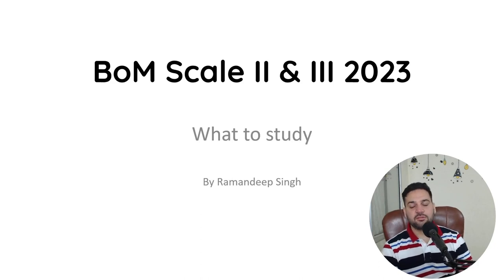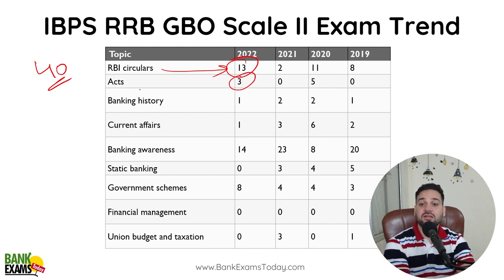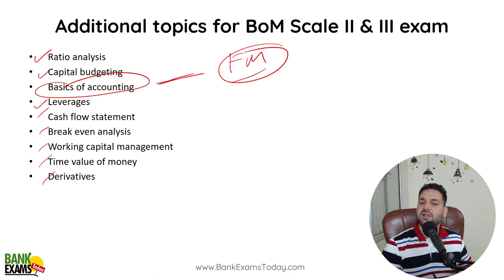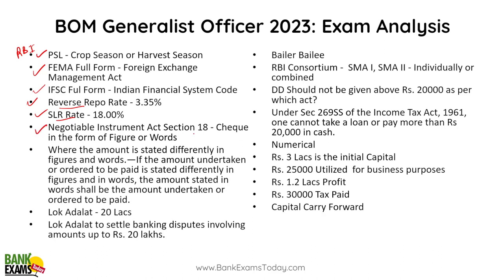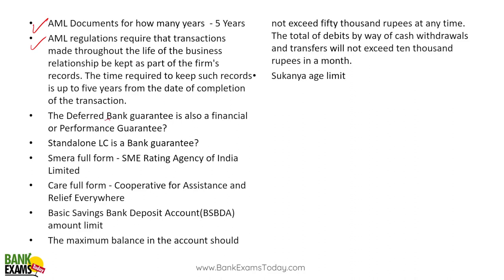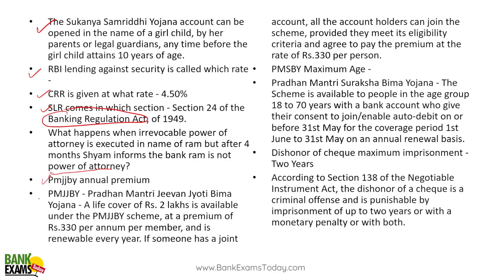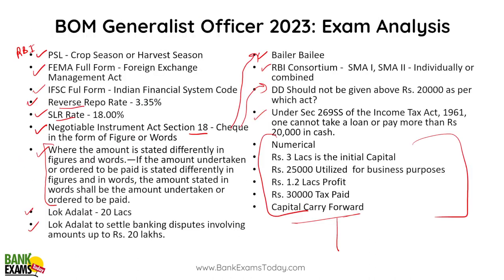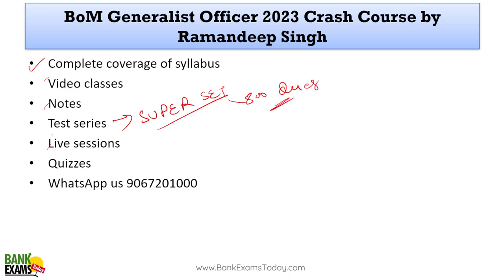Bank of Maharashtra Scale II & III (2023): What to Study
Today I will explain how Bank of Maharashtra Scale II & III exam is different from IBPS RRB GBO Scale II & III and what you should study for the exam.